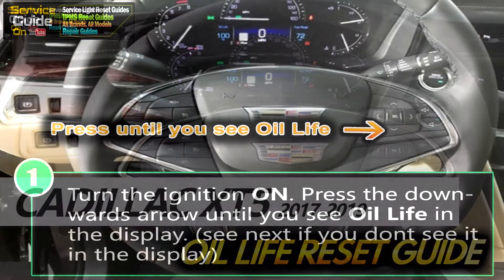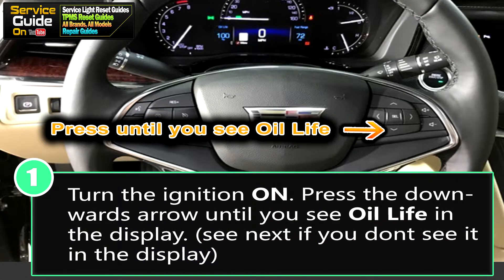Cadillac XT5 2017 2018 2019 Service Light Reset Oil Life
Follow these steps to reset the Oil Life on a Cadillac XT5.

Cadillac XT5, service light indicator reset